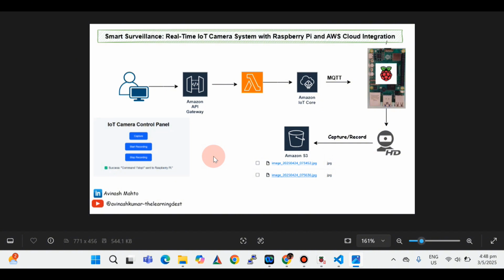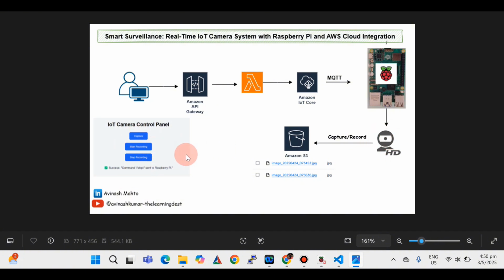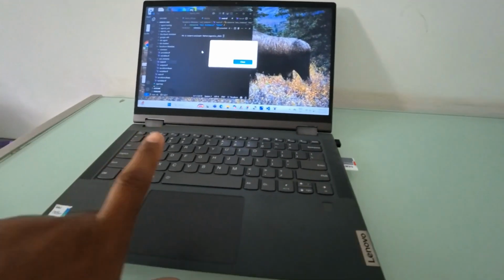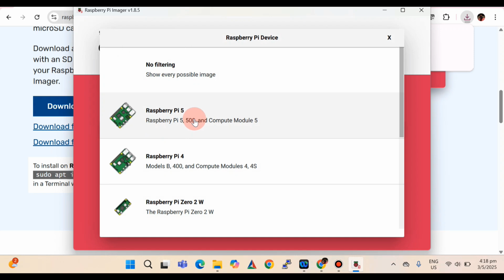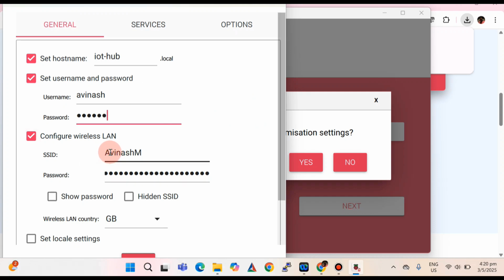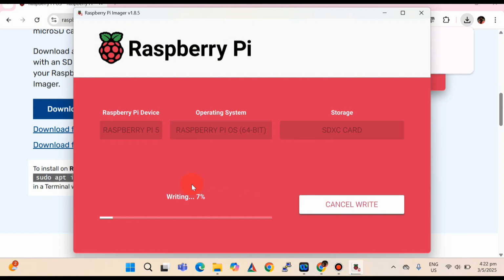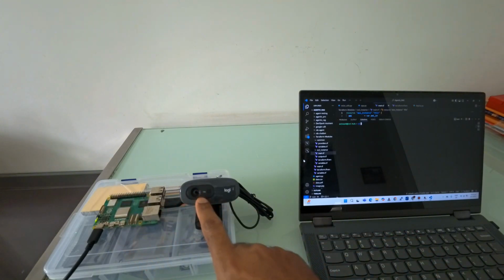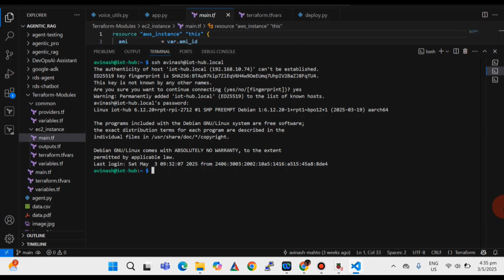EP - 01: Build Smart Surveillance System: Raspberry Pi Setup from Scratch.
🎥 Raspberry Pi IoT Camera Series – Complete Tutorial

In this 4-part series, I walk you through building an end-to-end Raspberry Pi IoT camera system integrated with AWS Cloud.

🔹 Episode 1: Raspberry Pi setup from scratch – OS installation, updates, and initial configuration
🔹 Episode 2: Python scripts to control the Pi camera – capture image, record video, and control via code
🔹 Episode 3: Cloud integration – connecting Raspberry Pi to AWS IoT Core securely using certificates and MQTT
🔹 Episode 4: Full testing – capturing real-time commands from cloud and validating end-to-end functionality

Whether you're a beginner or intermediate developer, this series helps you understand IoT concepts hands-on with Python, Raspberry Pi, and AWS IoT Core.